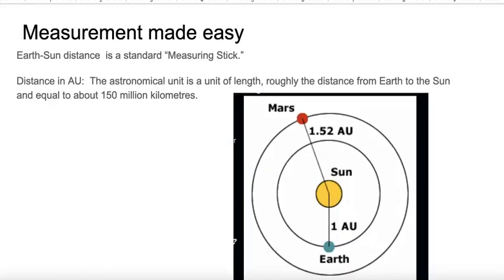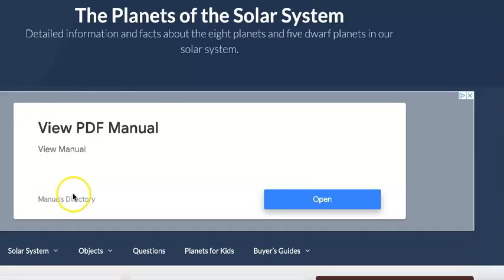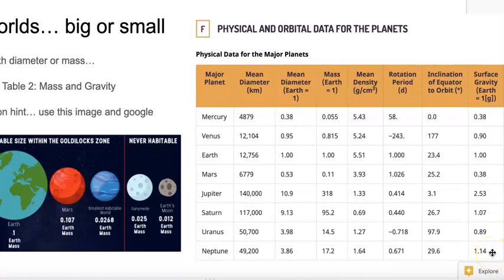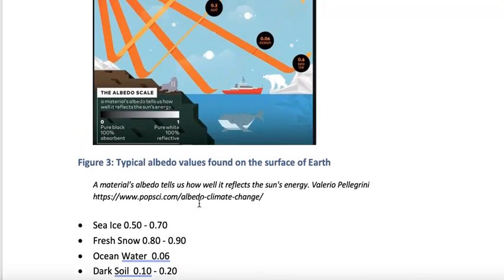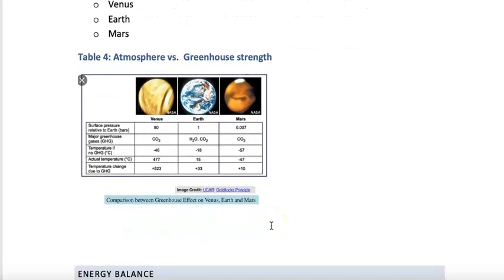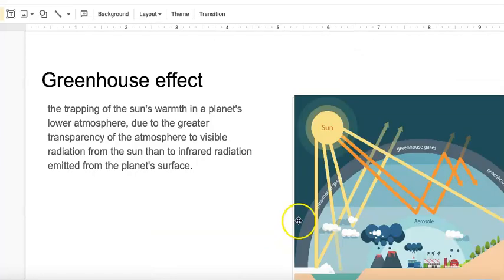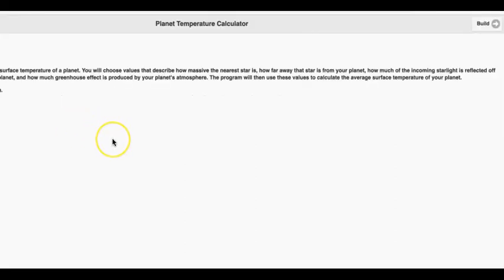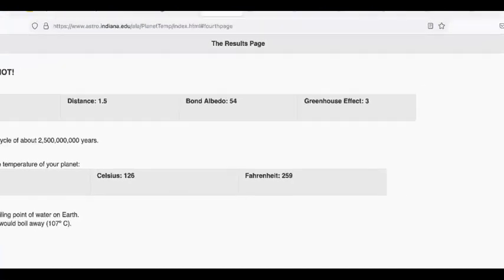Tutorial for Planet Designer Lab 2021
This video is for Astronomy 103, the Solar System, and  a Planet designer Lab